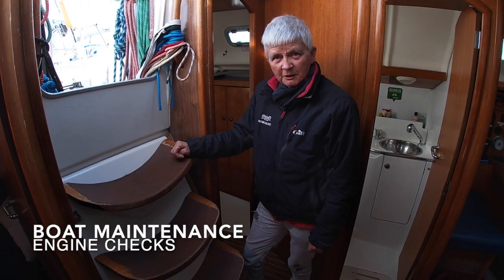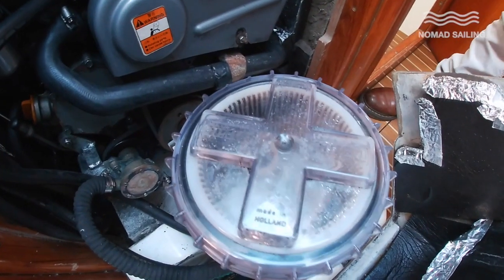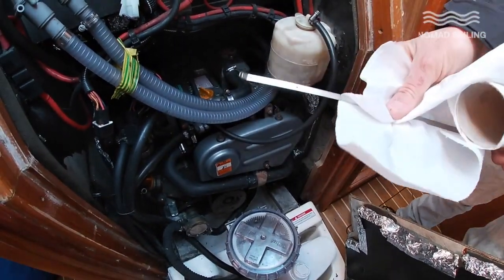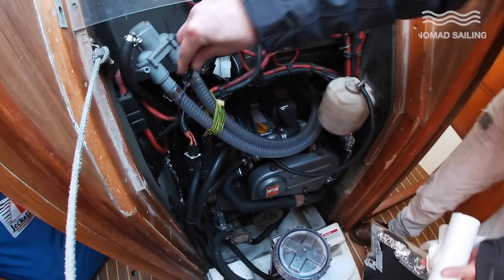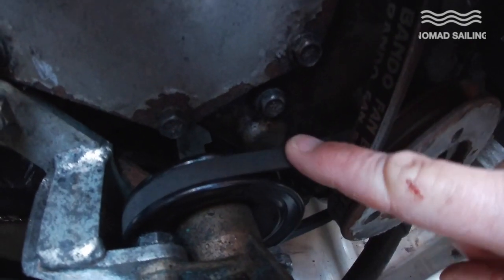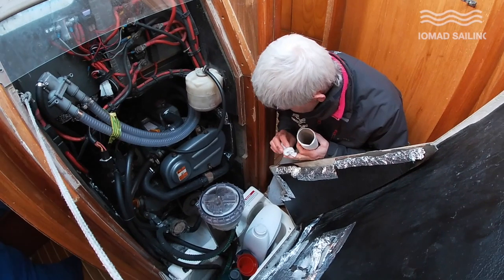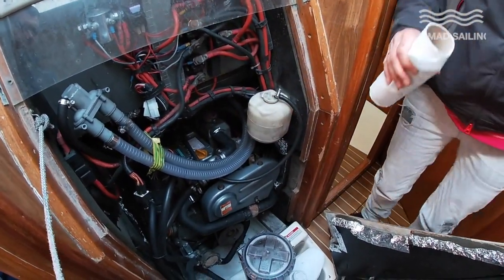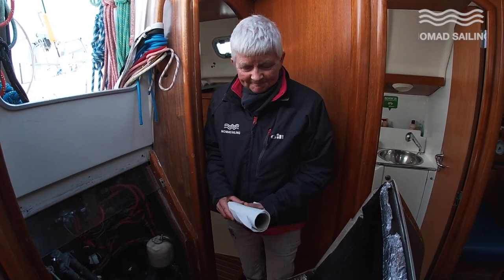Engine Checks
This video is about Engine Checks